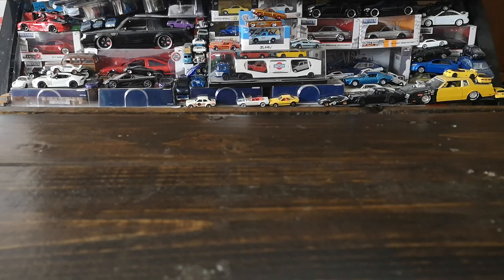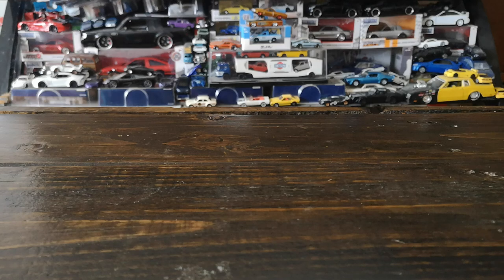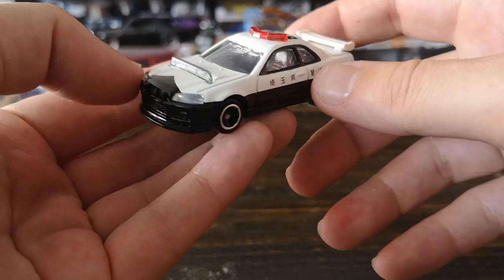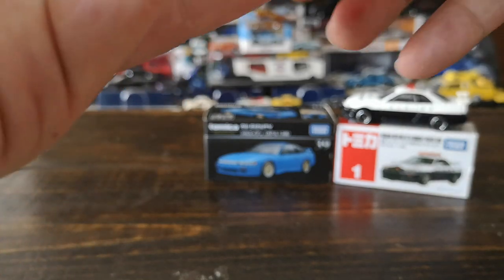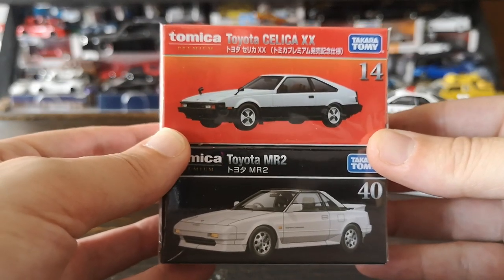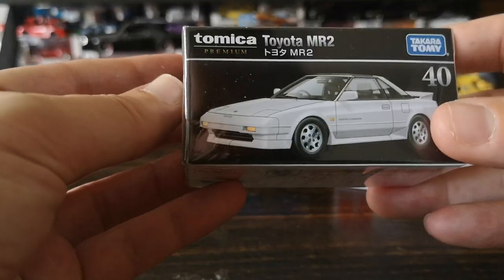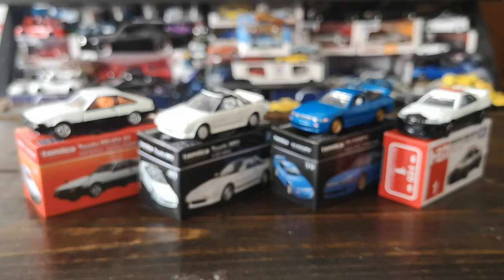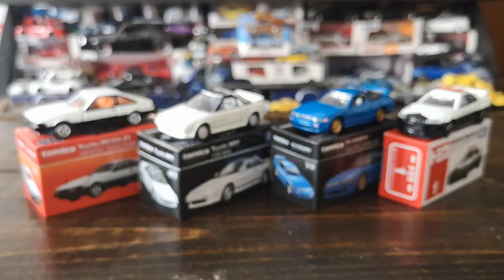jdm Mailcall from Tokyo Station: Tomica, BM Creations, Inno64...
Happy Friday everyone, welcome back for another showcase! Today we'll be unboxing a diecast order of Global64, Inno64, BM Creations & Tomica, courtesy of Tokyo Station!